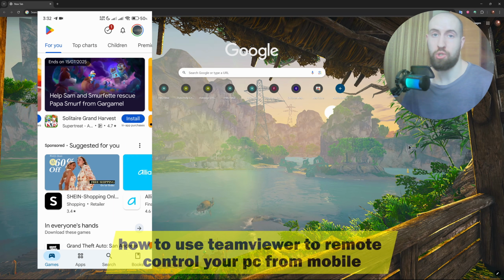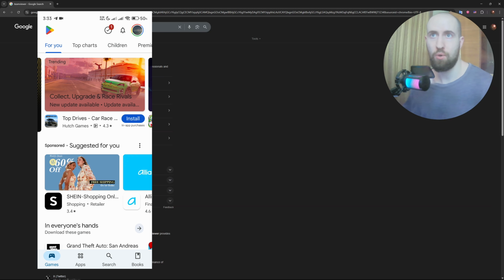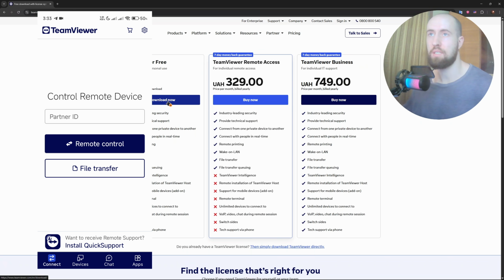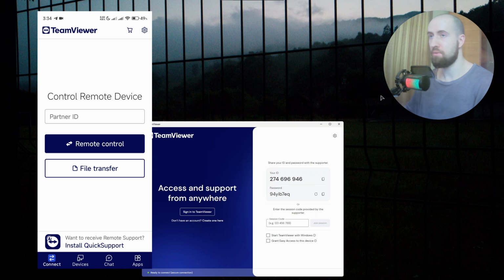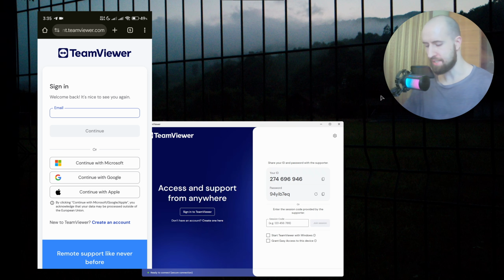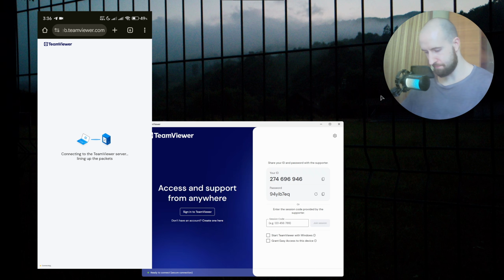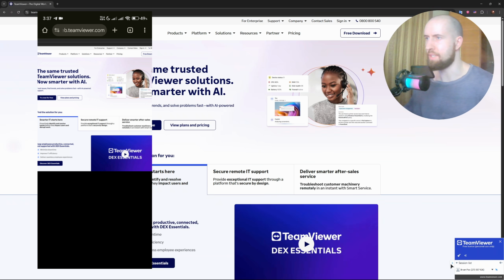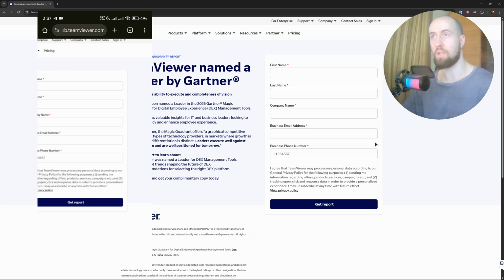How To Use TeamViewer to Remote Control Your PC From Mobile (2026) - Full Guide!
In today's video, I show you how to use TeamViewer to remotely control your pc from your mobile.